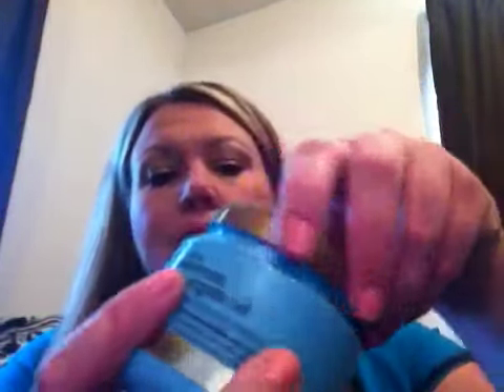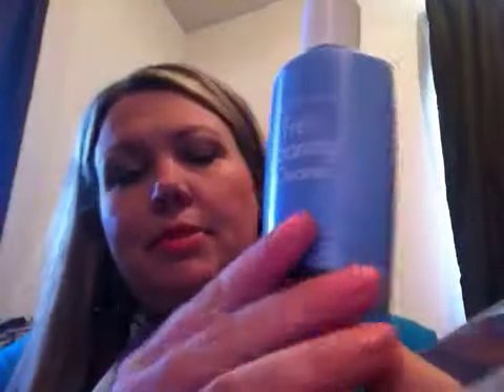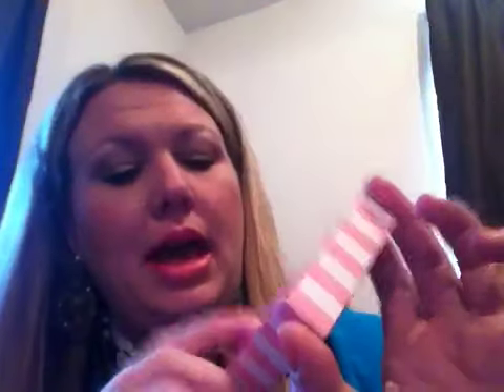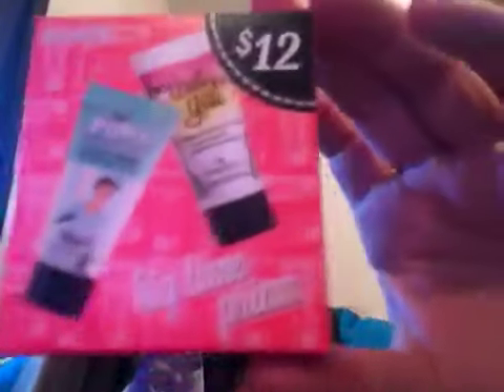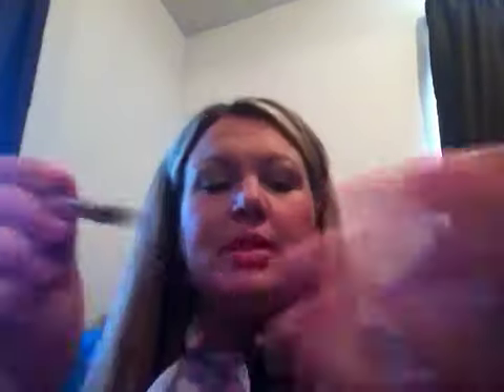Ulta, Walmart and Targert haul!!!!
This is my second haul this week so this one isn't very big because I have been doing a lot of shopping lol check out my other videos and God Bless:) Thank You